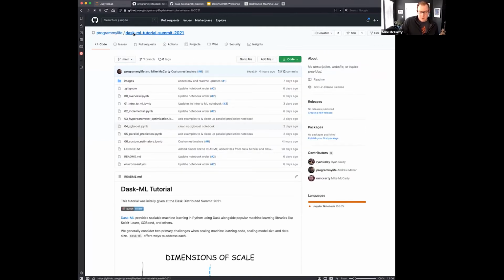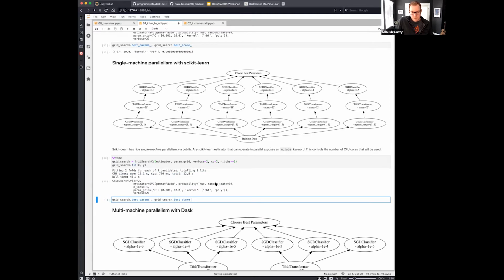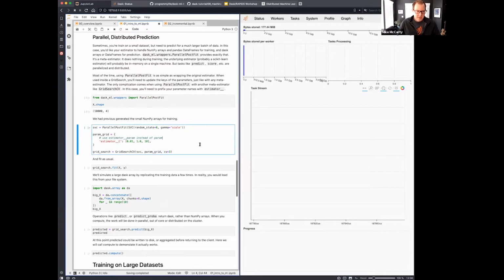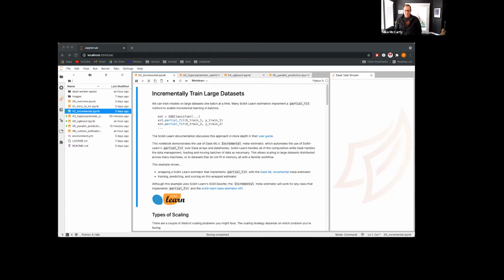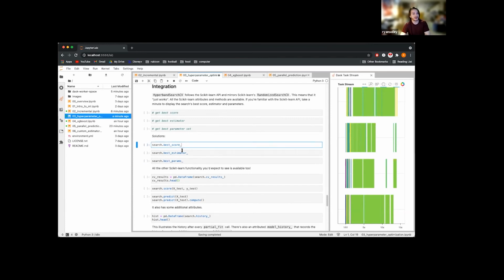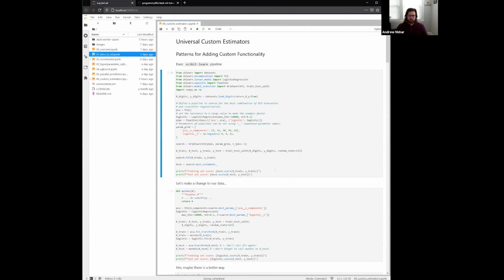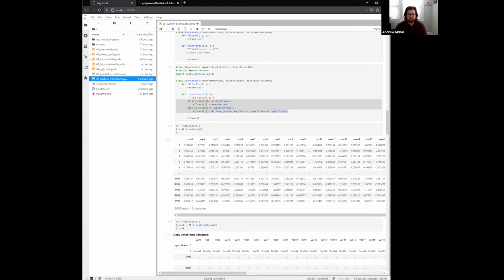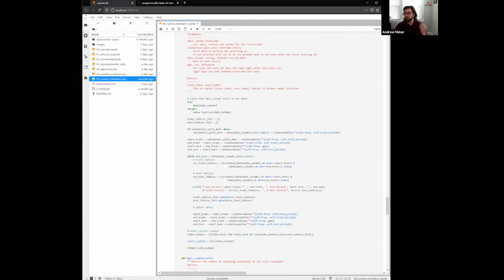Dask ML | Scale Machine Learning Code with Dask | Dask Summit 2021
Speakers - Andrew Mshar, Ryan Soley

Do you use the Scikit-learn library to build machine learning models? In this tutorial, we'll discuss how to avoid the traps that lead to hard to maintain code while implementing customizations to these algorithms. We will cover how building your own estimators can lead to easily scaling your model training with additional libraries like Dask and Dask-ml with much less code than you might think!

In this workshop, we will introduce attendees to scaling Machine Learning code with dask-ml by walking through a few key features of the library. Attendees will get a chance to test and explore what they have learned by completing exercises throughout the tutorial. We will then cover how to go from using dask-ml out of the box, to developing and integrating their own custom estimators into a pipeline using software development patterns that will ensure their code is scalable and maintainable.

Quick Intro to Python ML and Dask ML notebook from dask-tutorial More examples adapted for a tutorial format - Incrementally Train Large Datasets - Scale Scikit-Learn for Small Data Problems - Hyperparameter optimization with Dask - Scale XGBoost - Score and Predict Large Datasets

Patterns for adding custom functionality What can go wrong and why is it important to get this right? A look under the hood at dask-ml Look at dask-ml contrib docs Extend dask-ml using a real world example